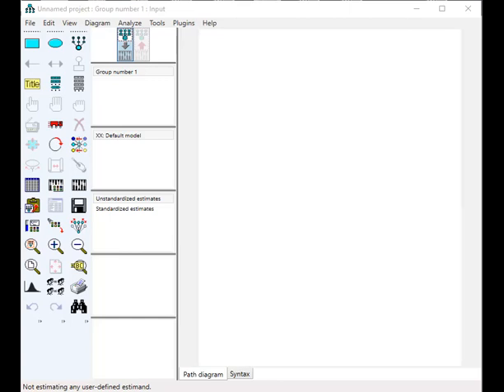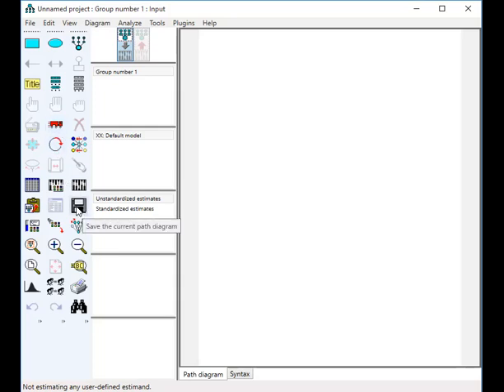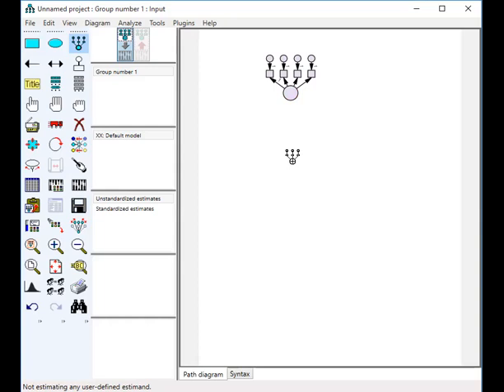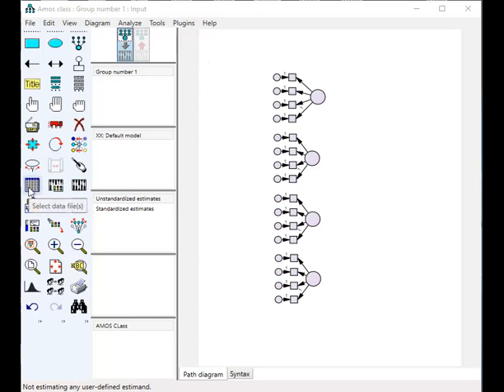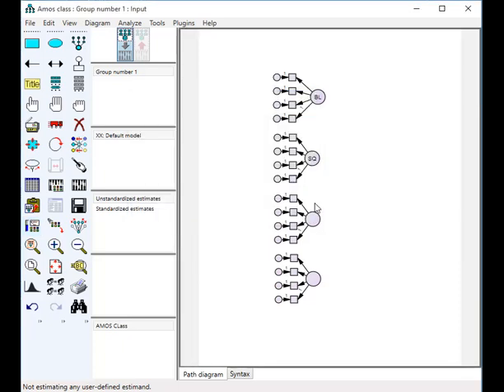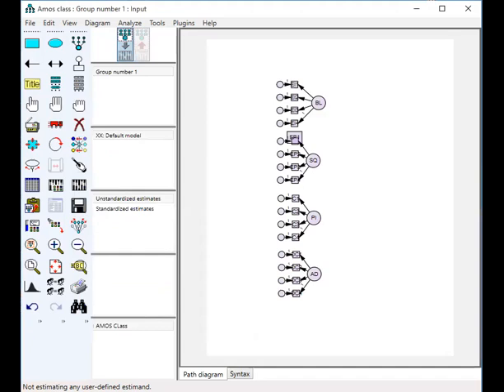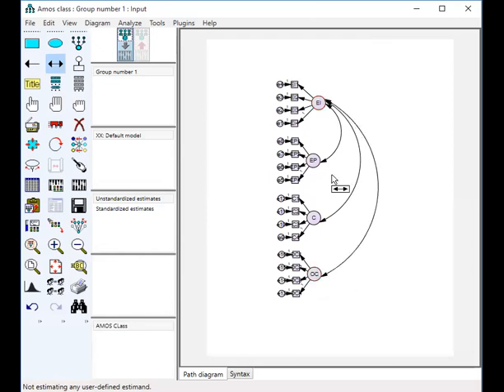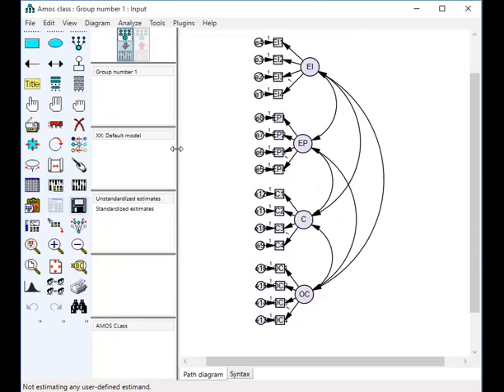An Introduction to AMOS, Tools and results for research students